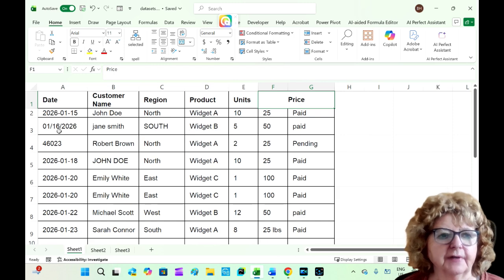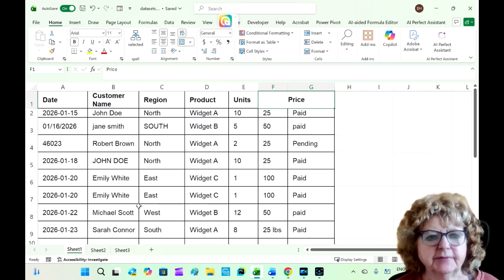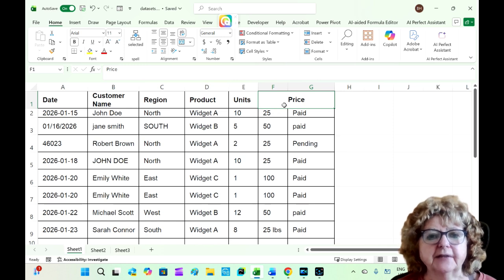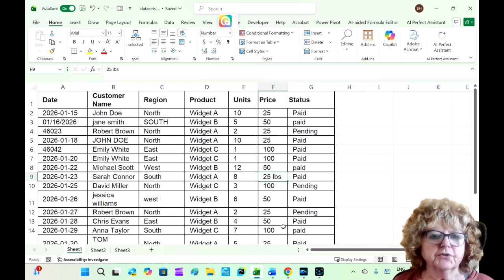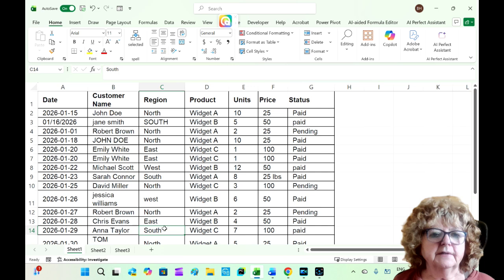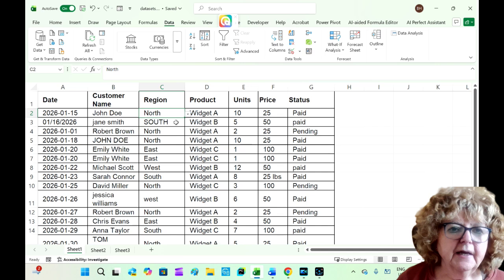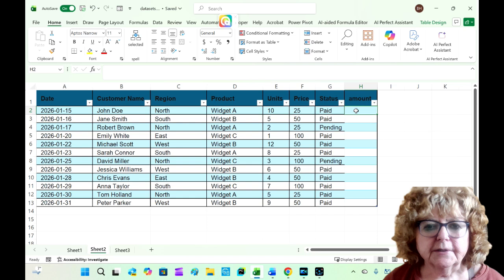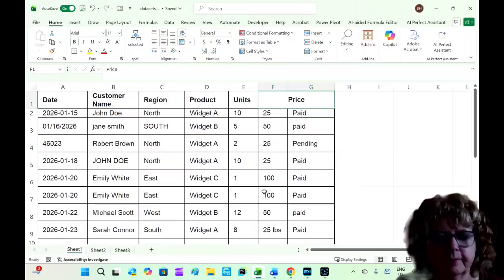How to Organize Data in Excel: The Ultimate Guide to Clean Data Sets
How to Organize Data in Excel: The Ultimate Guide to Clean Data Sets. Stop fighting with your spreadsheets! In this video, we’re going from messy rows to a professional, "bulletproof" Excel data set. Whether you're a beginner or looking to level up your data analysis, these 4 Golden Rules will save you hours of frustration.